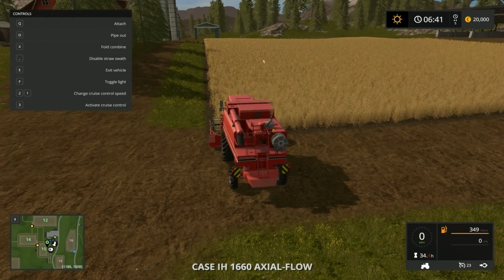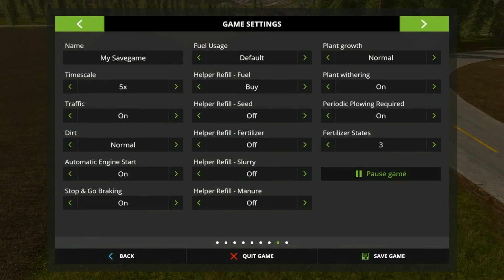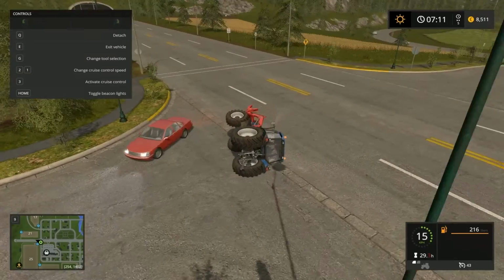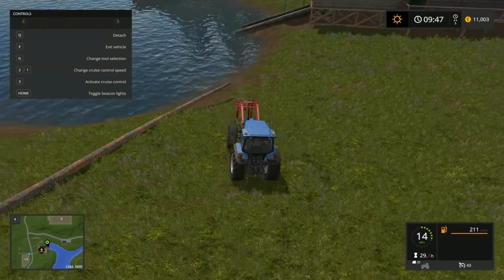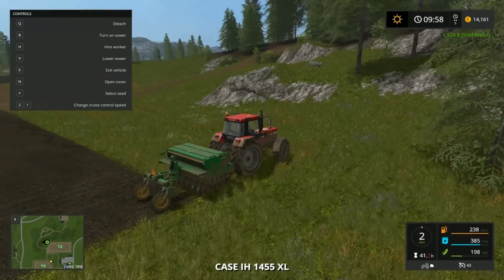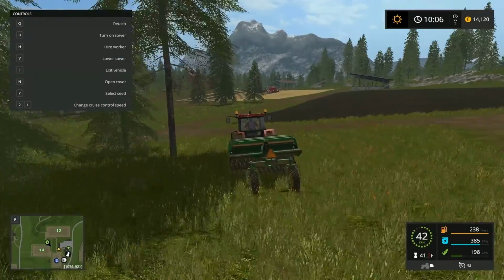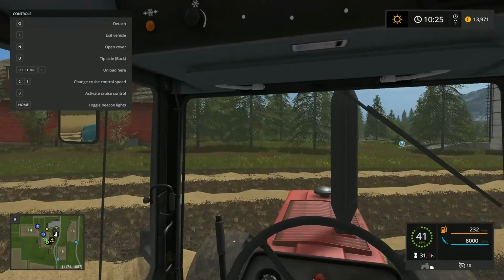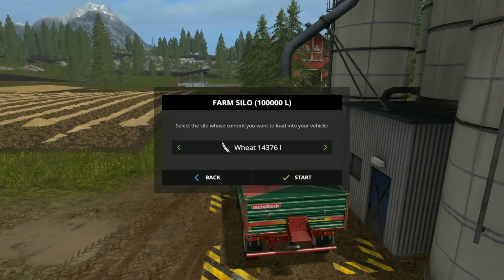farming simulator 2017 episode 1 giveaway and forestry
the first episode in a twelve episode lets play covering the new game from giants software farming simulator 2017
how to get in contact with me: